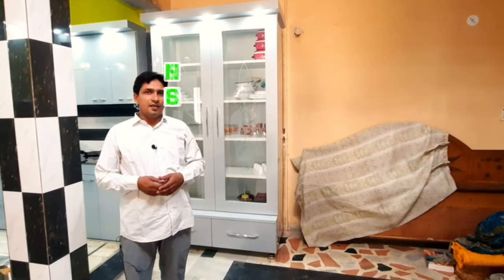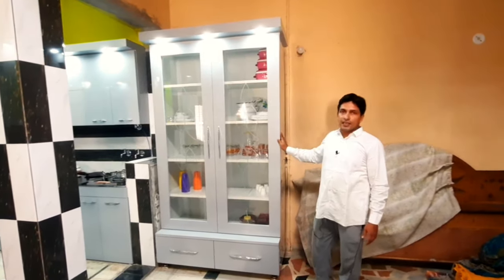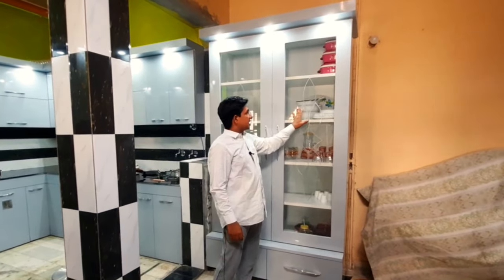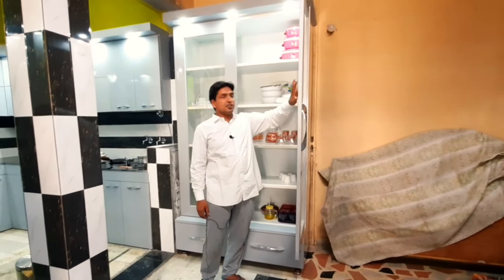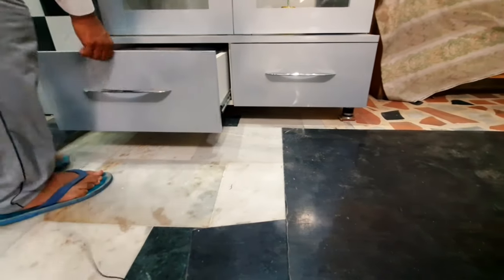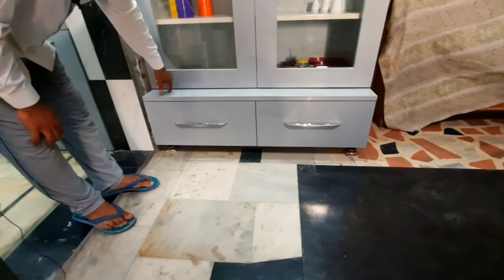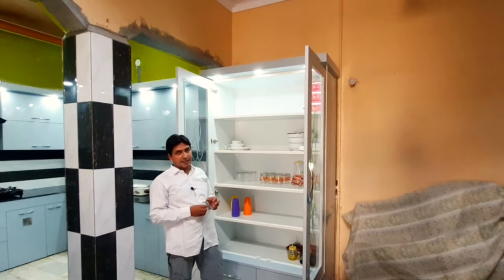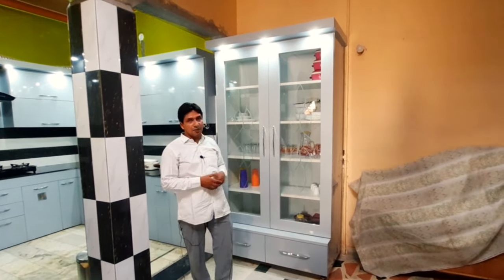Kitchen CROCKERY showcase easy made with beautiful design || kitchen glass utensil wardrobe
How do makes kitchen utensil wardrobe...
kitchen wardrobes...
Russian river song...
Hello,
Dosto is video main Maine apse share ki hai Kuch furniture work ki video jisme Maine apko iska design aur work ker ke dikhaya hai. Ye interior &furniture video apke lie bahut hi Khas hai. Ummeed kerta ho yeah furniture video apko pasand ayegi. Video ko like kre. Share kre.

Mr. Ayyub Saifi engineer
Super woodwork
Furniture video, tools video, all type mistri video
Bed, sofa, interior design,
showcases, shop furniture, aluminum and more.
How to make texture glass design kitchen wardrobes.
7*4 wardrobes glasses door design.
PVC furniture.
How to make drawer in the 7*3/5 wardrobes.

Copyright disclaimer under section 107 of the copyright act 1976,allowance is made for purposes such as criticism, comment,news reporting, teaching, scholarship, and research, fair use is a use permitted by copyright statute that might otherwise be infringing.